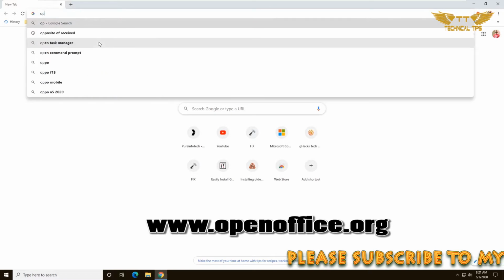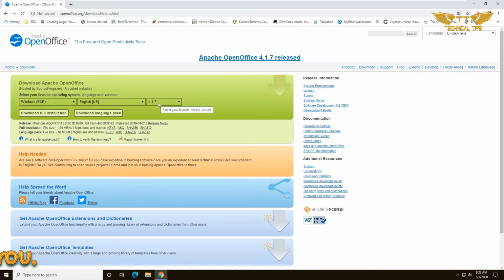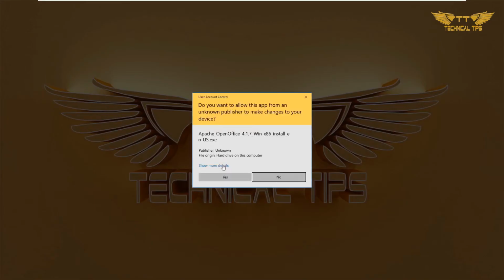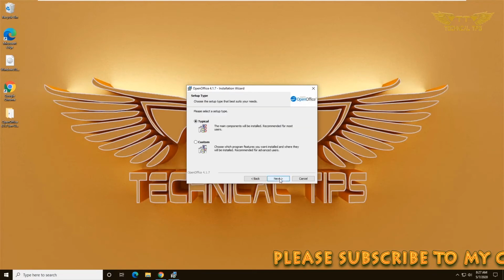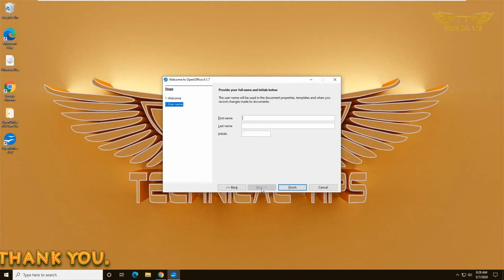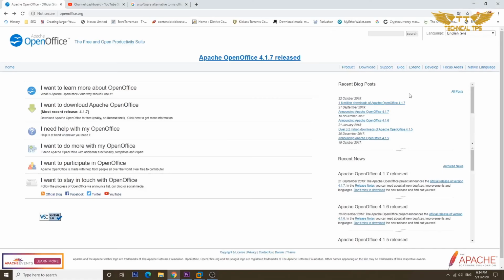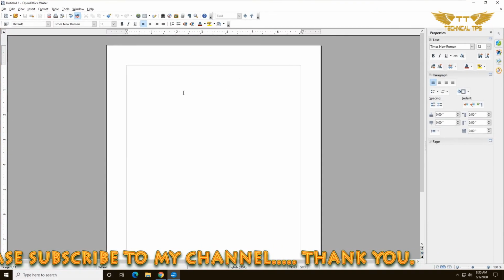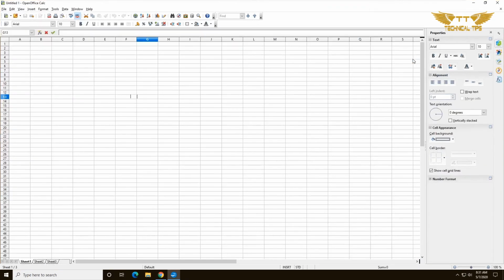Get Apache Open Office for Free | Alternative to MS office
In this video I have shown how to download Apache Open Office which is an alternative to MS office and it is absolutely free software.